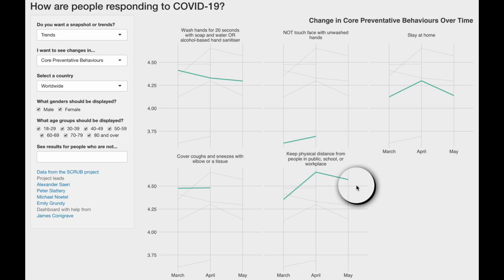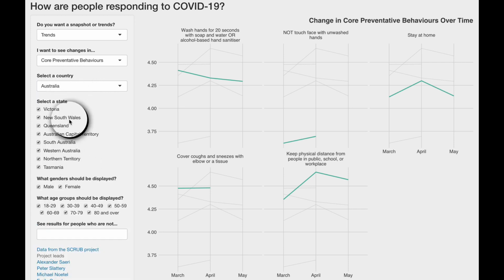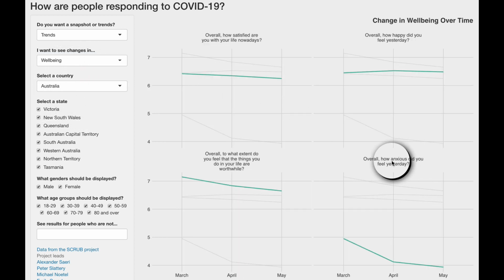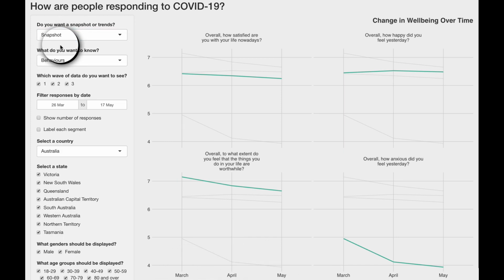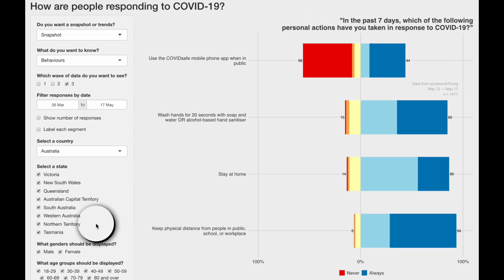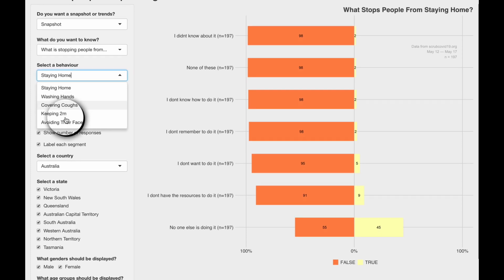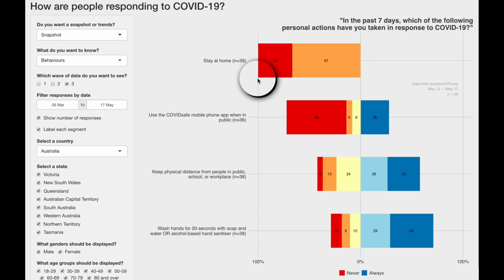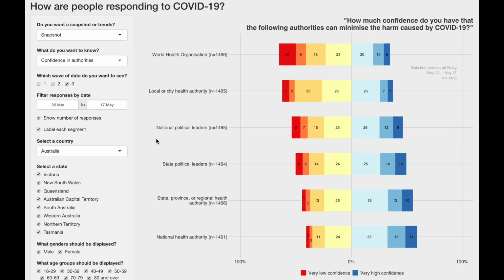How to use this dashboard